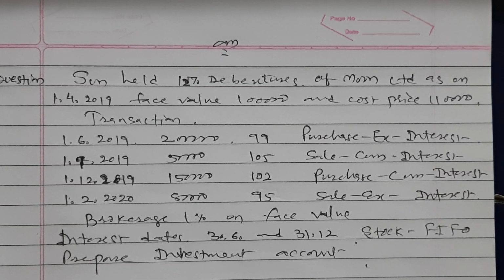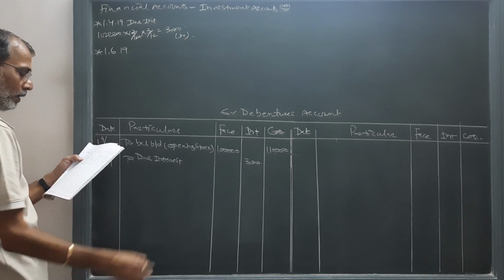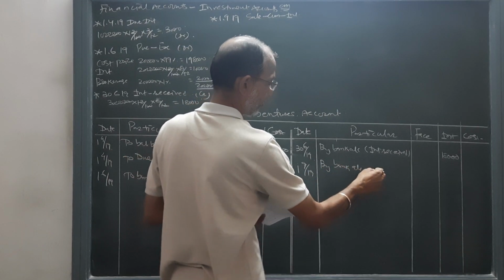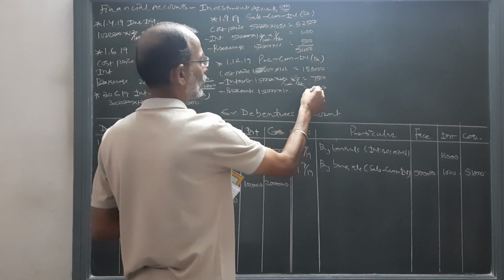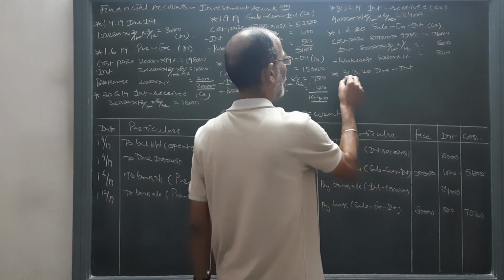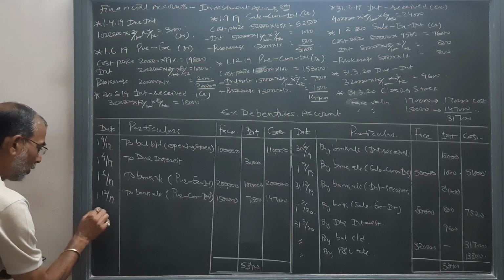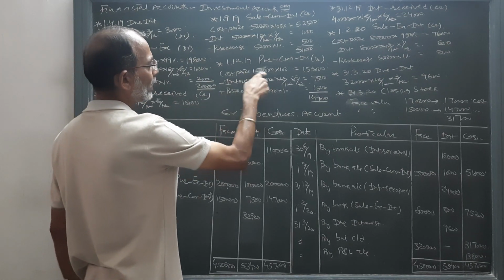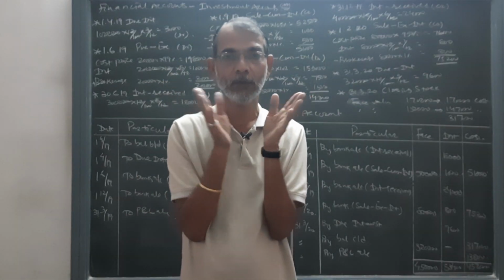Financial Accounts | Investment Accounts | Question Explained | F.Y. B .Com | By Sun Academy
Class :  F.Y.B.Com
Subject : Financial Accounts
Chapter : Investment Accounts
Topic : Introduction
By Naresh Sir
investment Accounts
Creating the community of learners.
Education shapes people's life.
Sun Academy
Little bit about the academy:
Commerce Doctor
11th Commerce
12th Commerce
F.Y.B.Com
S.Y.B.Com
T.Y.B.Com
M.Com.
B.B.A
M.B.A
B.Ed
C.A.Foundation